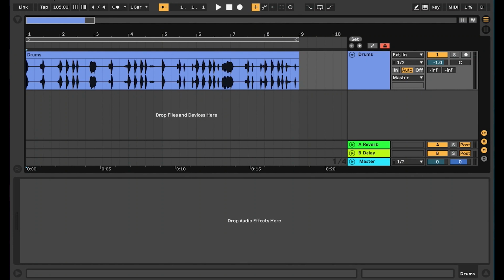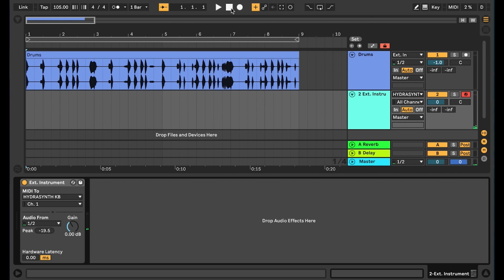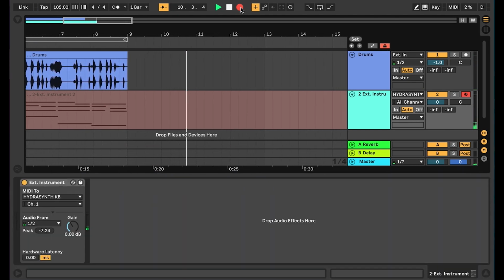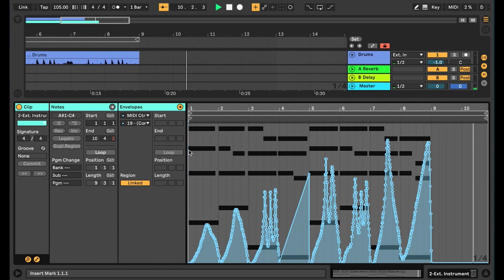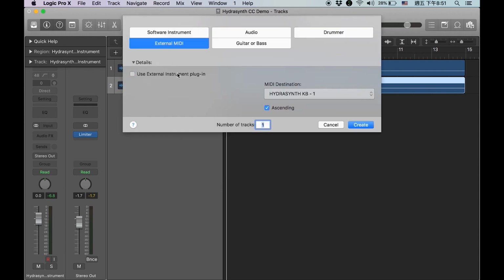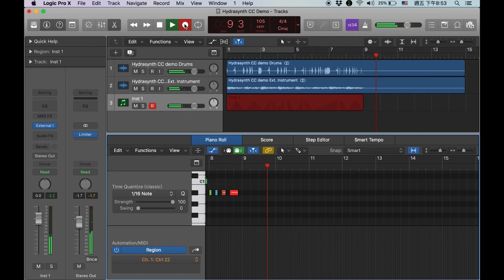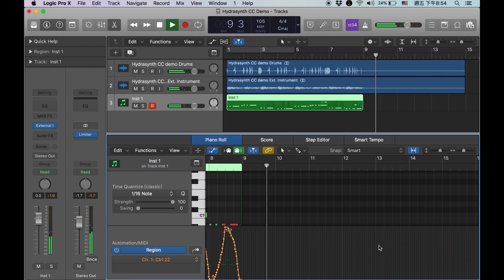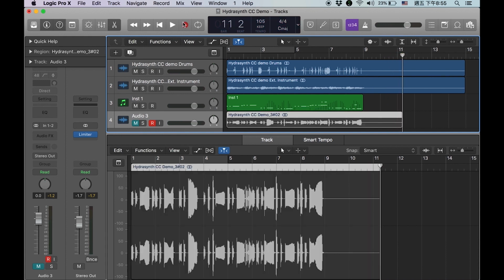Hydrasynth Firmware 1.5 – Part 11 MIDI CC Mode and Ribbon Output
Introducing MIDI CC Mode and Ribbon Output options. This video walks you through the steps to work with MIDI CC on Ableton Live & Logic Pro.